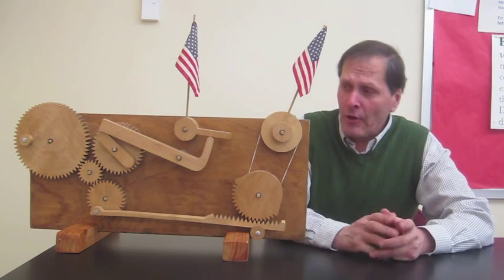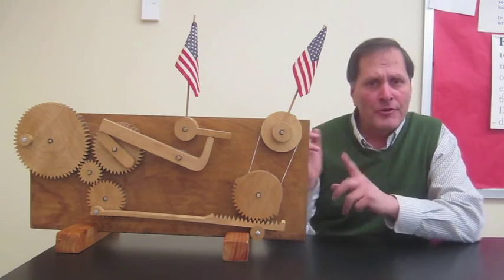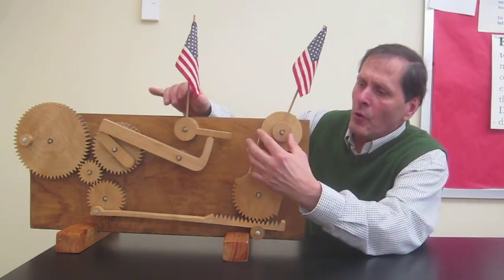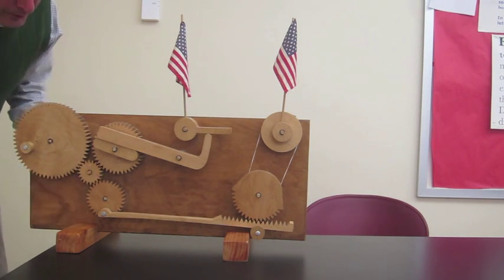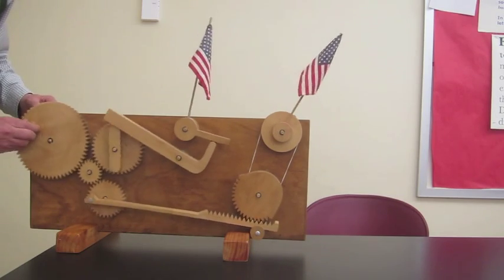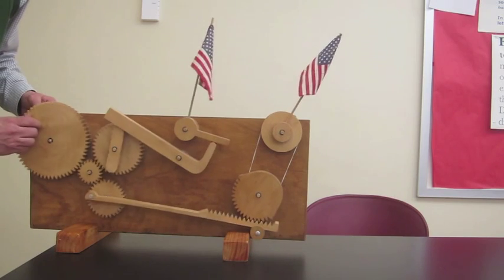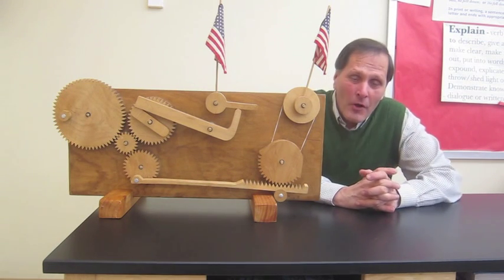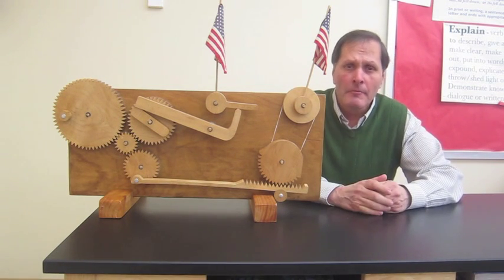Flag waving machine////Homemade Science with Bruce Yeany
This device is shown  in our studies of simple and compound machines.  Students are given an  accompanied worksheet to work out the outcome and latter can experiment with building their own machines using a variety of gears, wheel and axles, levers, pullies, and other parts.

Videos are shot with a  Casio  EXH20.  Slow motion video clips  are  either 3.5 or 7 times slower.